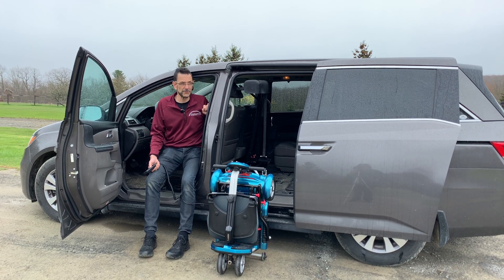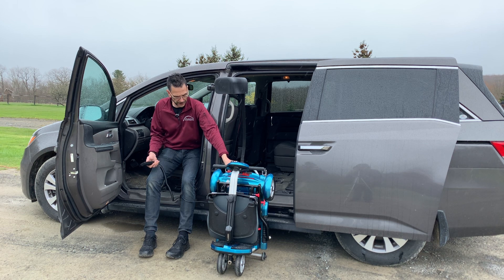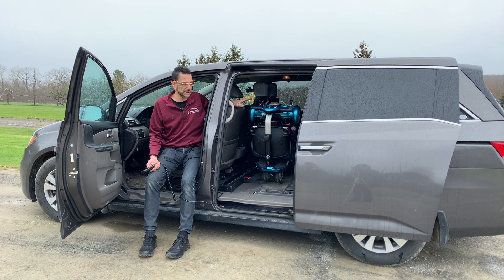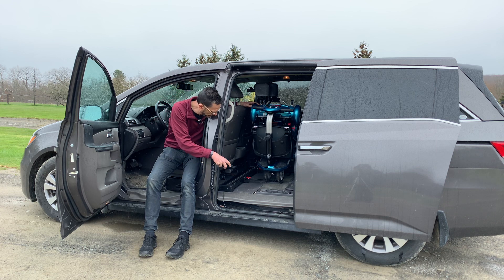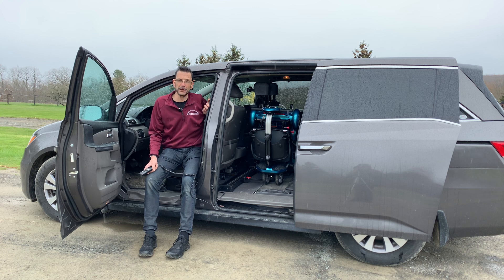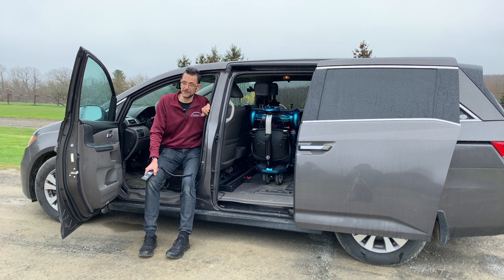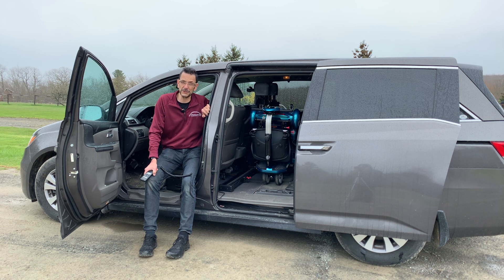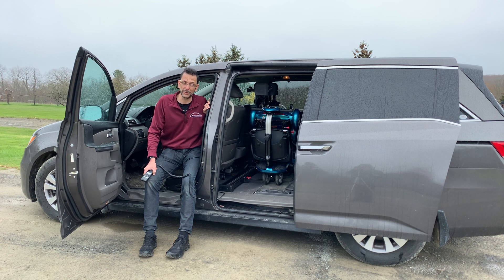Easy-Stow PIT Lift Power Folding Wheelchair into Driver Sliding Door of Honda Minivan -(Exterior)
html (this is QUICKEST!!)

This video shows an exterior view of how to use the Easy-Stow to lift a wheelchair into the mid left position of a Honda Odyssey 2011  to 2017.

VDAP5718